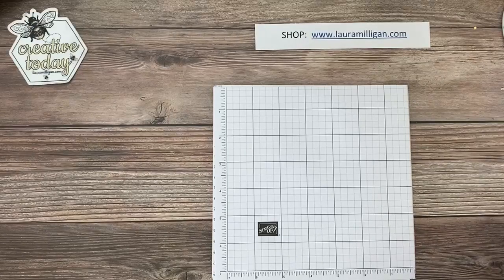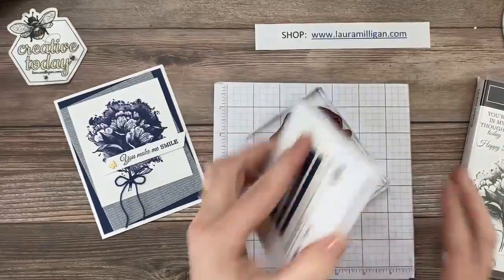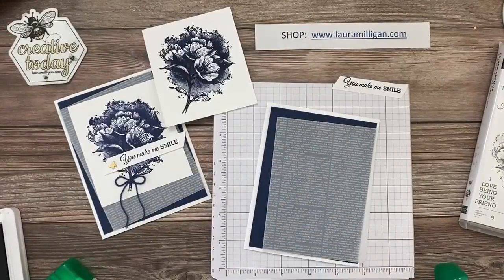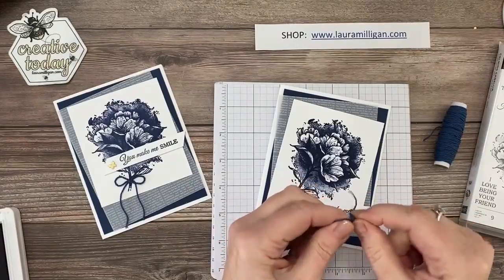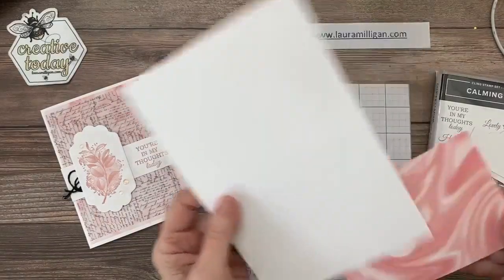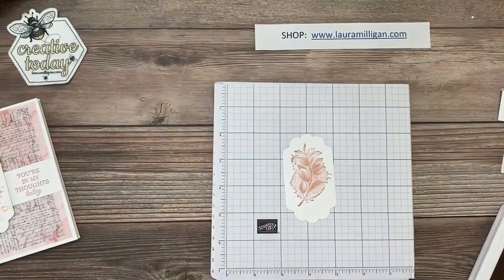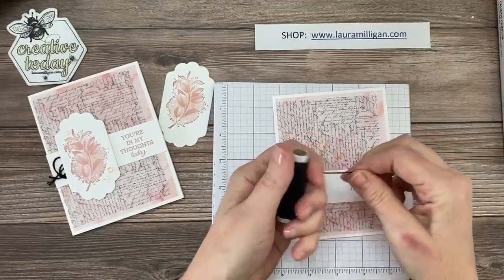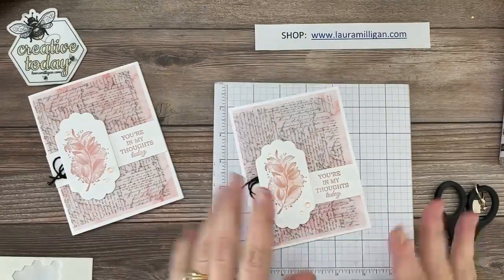Create two cards using the Calming Camellia Stamp Set Free During Sale a Bration Laura Milligan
In this tutorial, I share how to create two cards using the Calming Camellia Stamp Set from Stampin' Up! Earn it FREE during Sale-a-Bration.

Vellum 12" X 12" (30.5 X 30.5 Cm) Layering Designs [157764] - Price: $10.00
Simply Marbleous 6" X 6" (15.2 X 15.2 Cm) Designer Series Paper [158128] - Price: $0.00